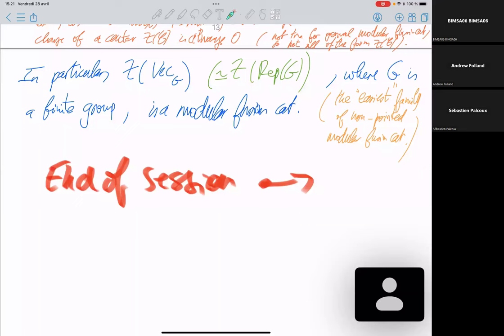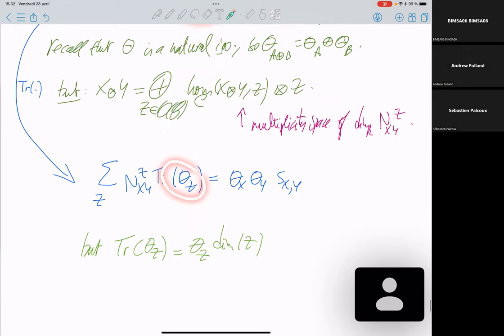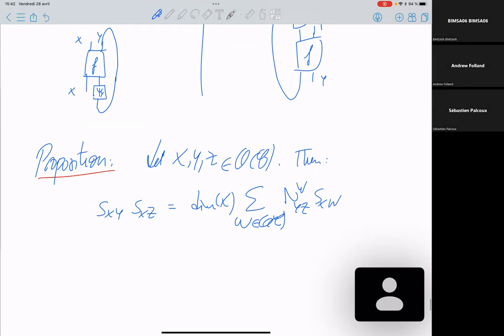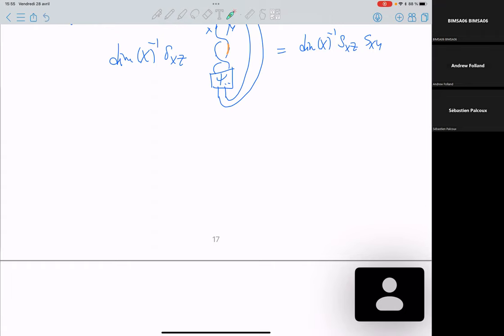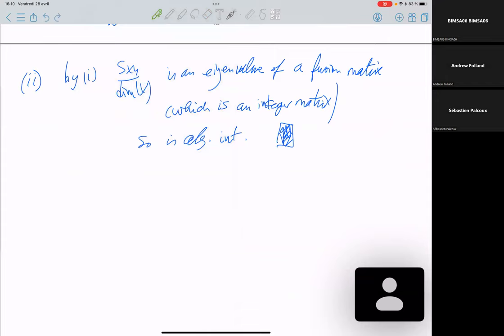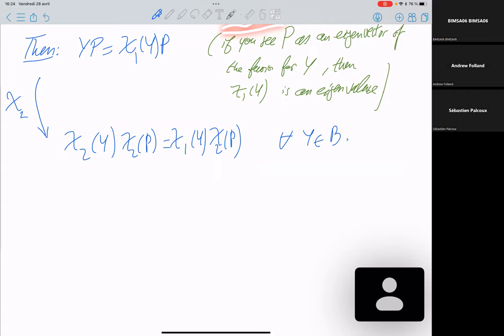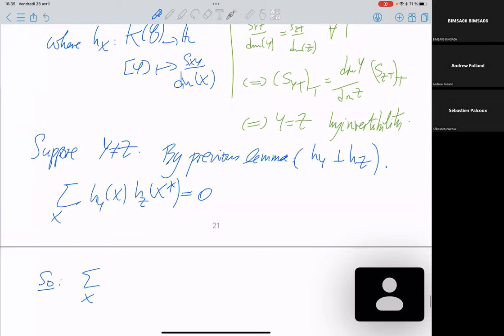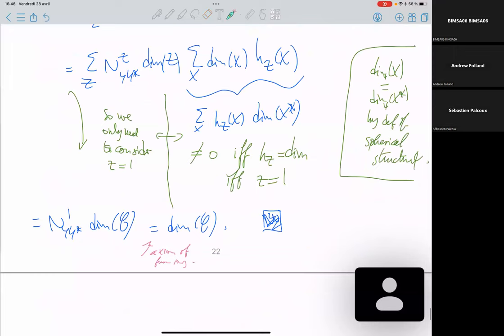Fusion Categories - Semester 4, Session 14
This video is the recording of Session 14 (of Semester 4) of the course introducing to Fusion Categories (essentially) covering the book "Tensor Categories" in reference below. This session was given at the Beijing Institute of Mathematical Sciences and Applications (BIMSA) on 28/04/2023.